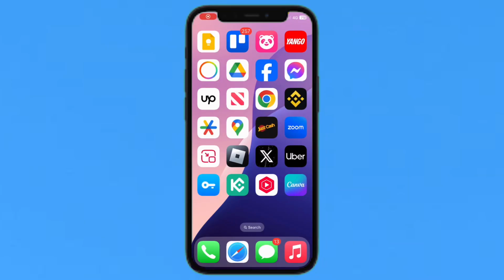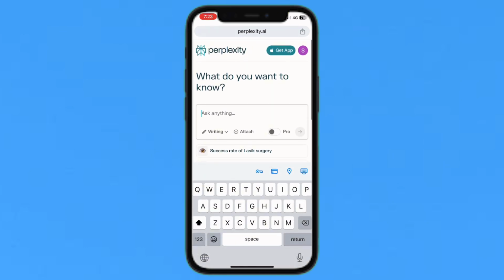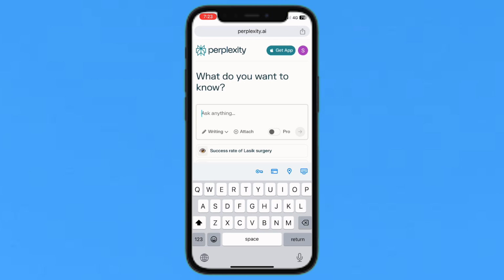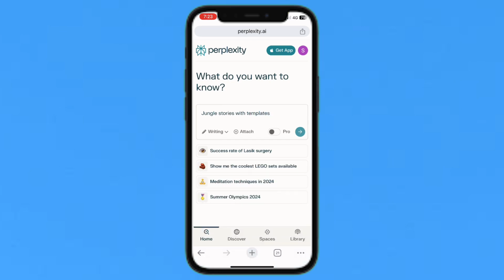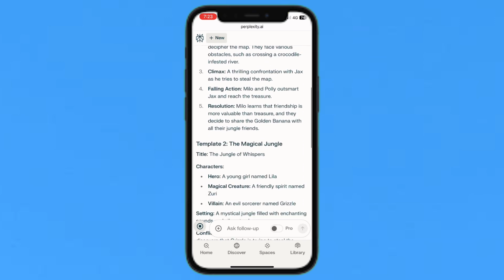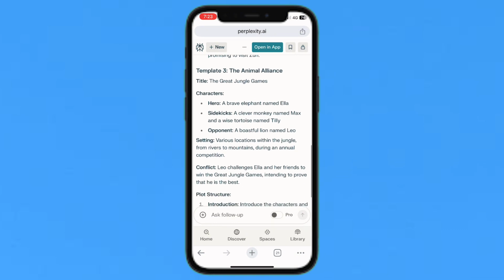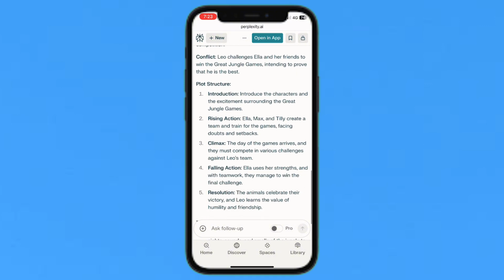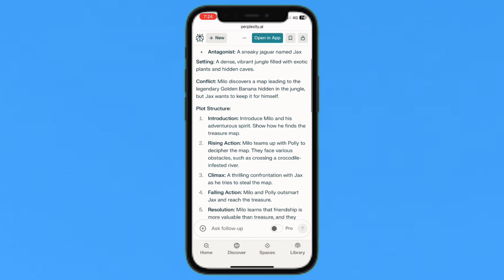How to create story templates with perplexity (2024)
How to create story templates with perplexity

Learn how to create story templates with perplexity in this tutorial. Perfect for writers and storytellers looking to enhance their creativity and productivity!

Learn how to craft Perplexity story templates like a seasoned pro and take your storytelling skills to the next level! In this video, we'll dive into the world of Perplexity and explore the secrets to creating compelling story templates that will engage and captivate your audience. From understanding the fundamentals of Perplexity to advanced techniques for crafting unforgettable stories, we'll cover it all. Whether you're a writer, content creator, or simply a lover of storytelling, this video is perfect for anyone looking to improve their skills and produce high-quality Perplexity story templates. So, what are you waiting for? Watch now and start creating Perplexity stories like a pro!